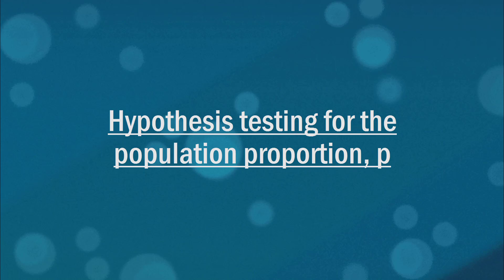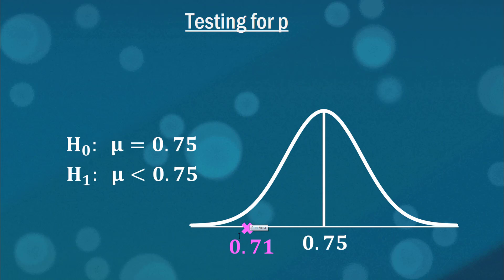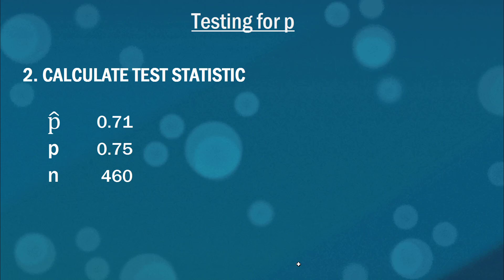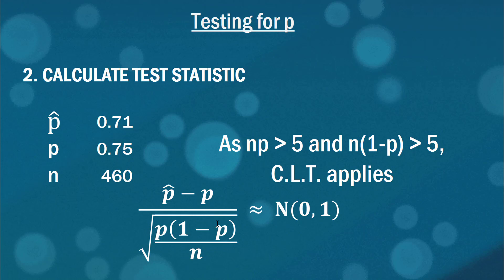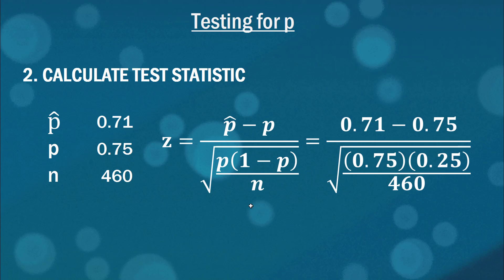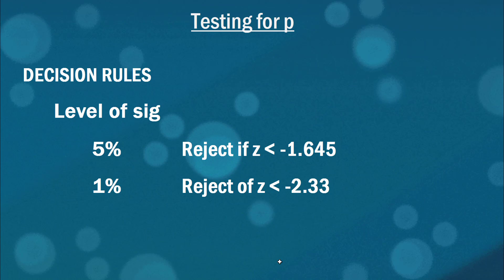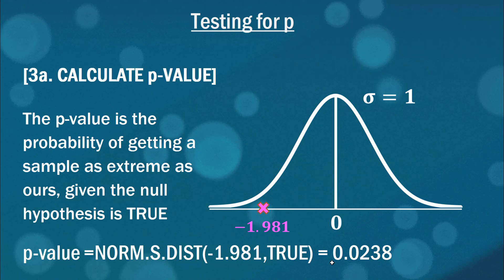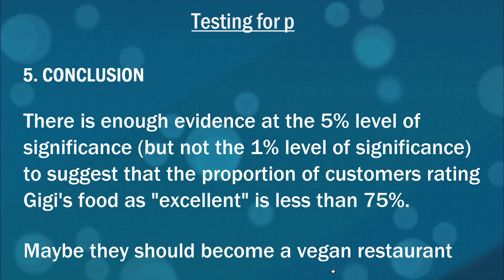Hyp testing #4: testing for the population proportion, p (or π)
Question:
Gigi's Pizza regularly surveys its customers. On the basis of these surveys, the management of the chain claims that at least 75% of its customers rate the food as excellent. A consumer testing service wants to examine the claim by asking 460 customers to rate the food. Seventy one per cent rated the food as excellent. Is there enough evidence at the (a) 5% and (b) 1% level of significance to reject management's claim?